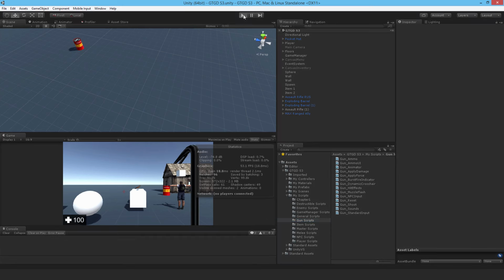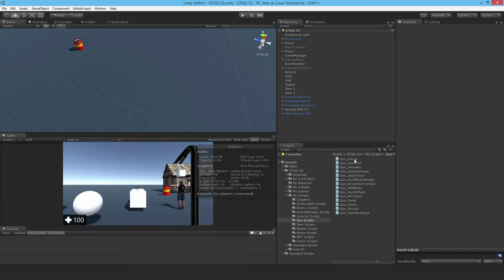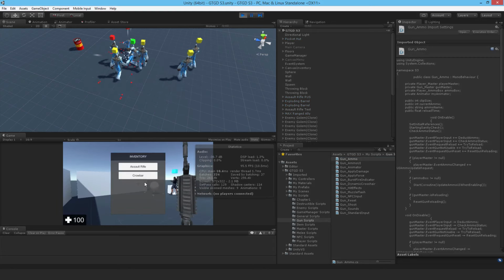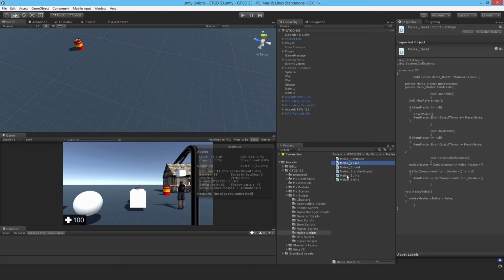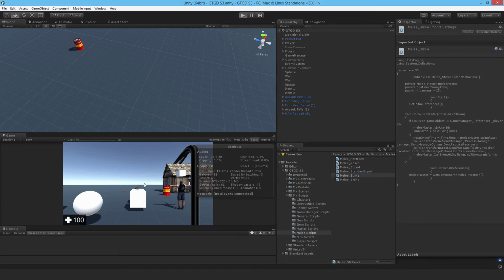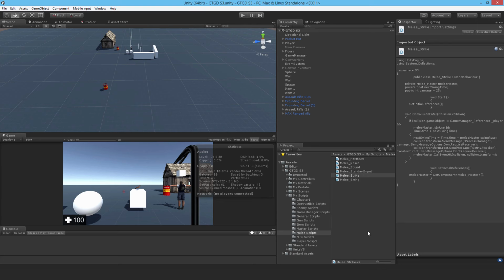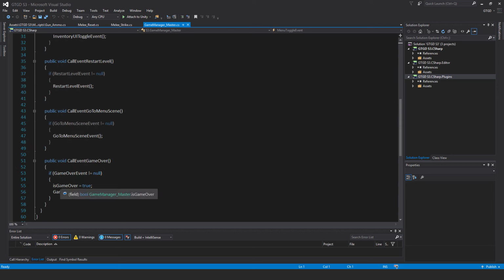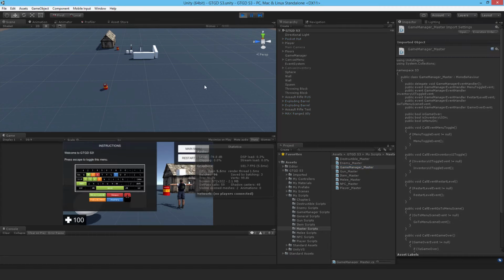[177] General Improvements - How To Make A Game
I make some important script improvements.